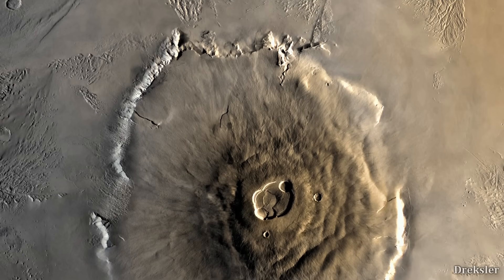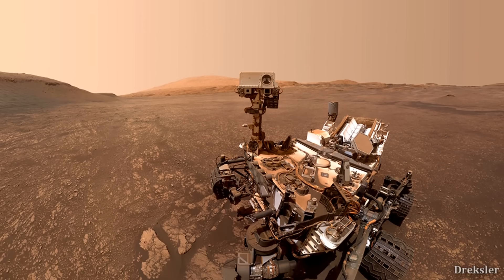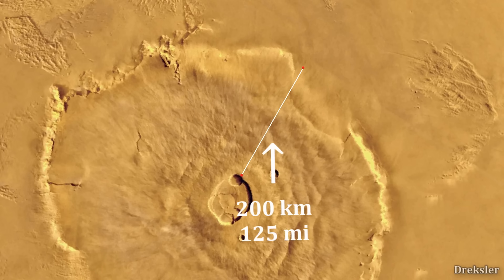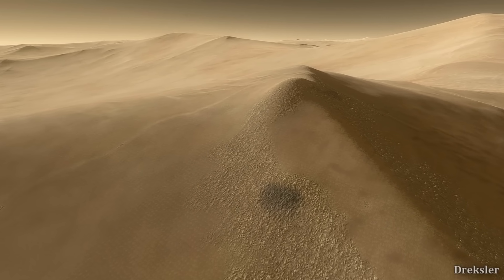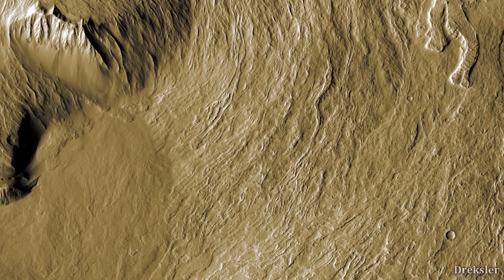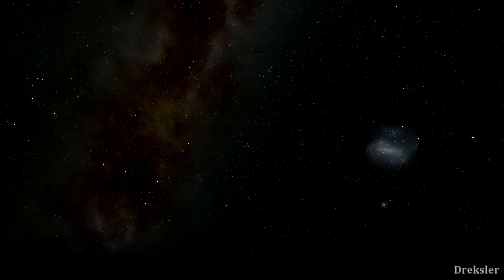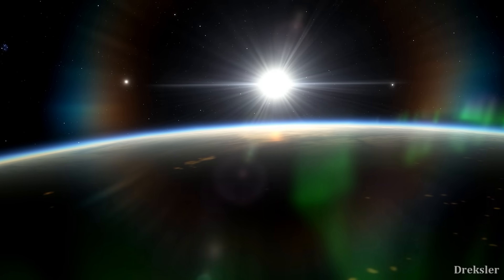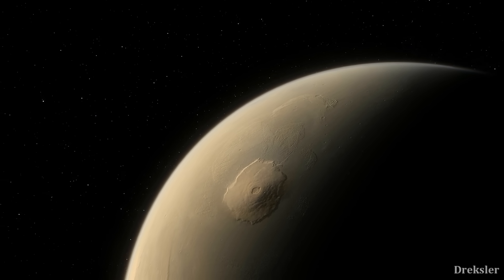Climbing Olympus Mons - Tallest Planetary Mountain in the Solar System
Olympus Mons is a gigantic volcano on Mars. With 21km in height and a surface area comparable to many countries it is by far the tallest planetary mountain in the Solar System. So than what would it be like to climb this volcano? What would you see? Watch the video to find out.

Into, outro and other clips in the video were made with Space Engine.

3. Hydra - Huma-Huma